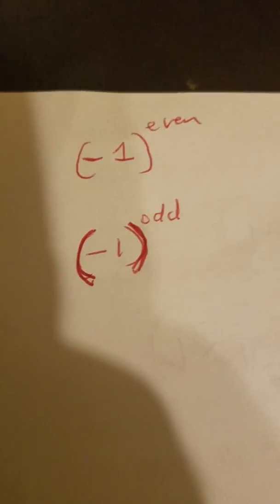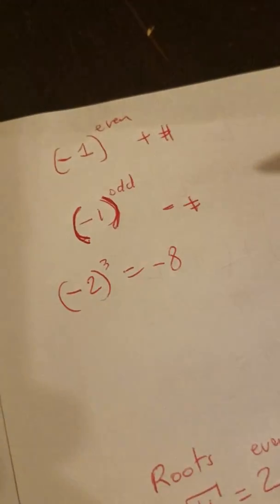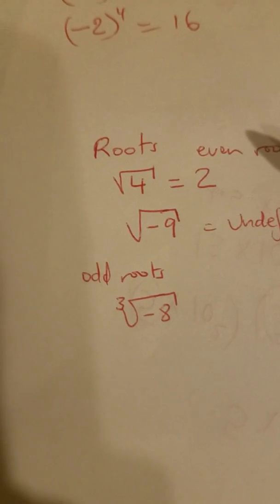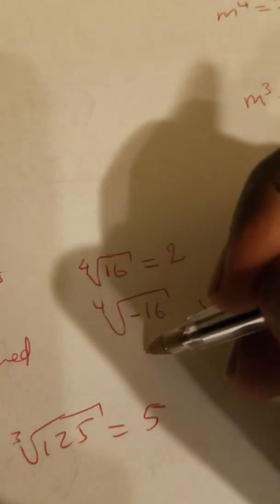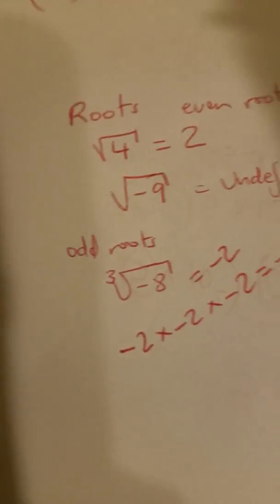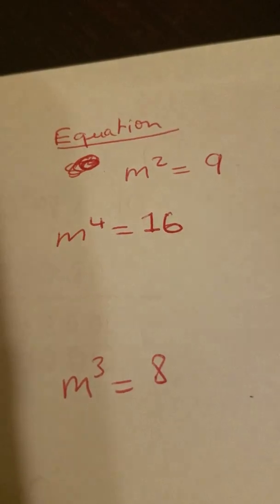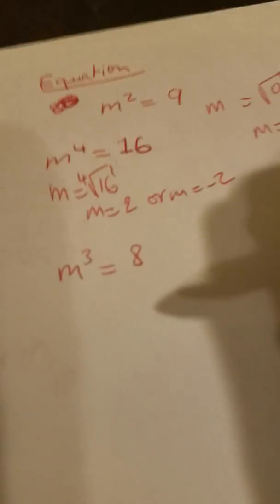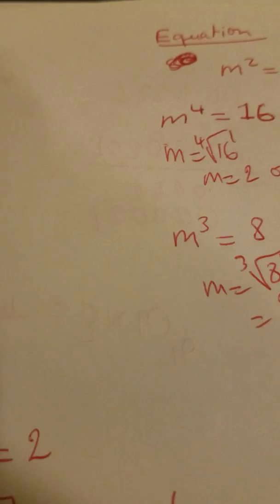Roots, square roots